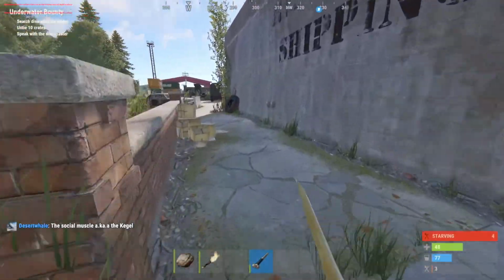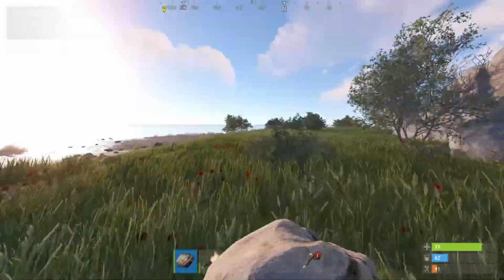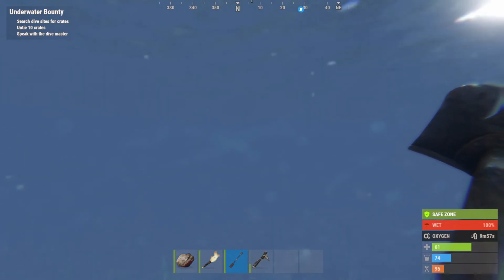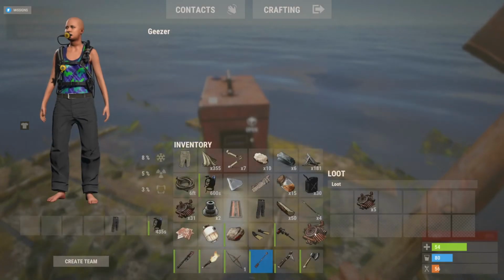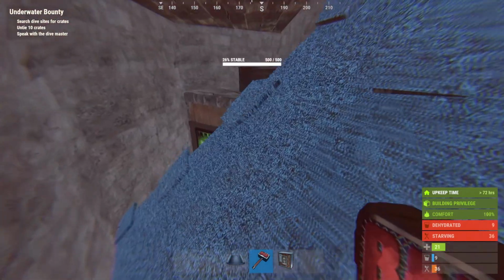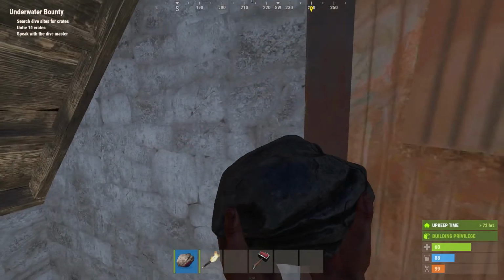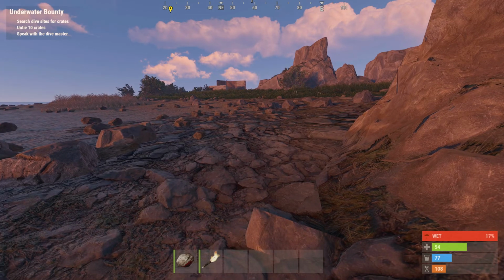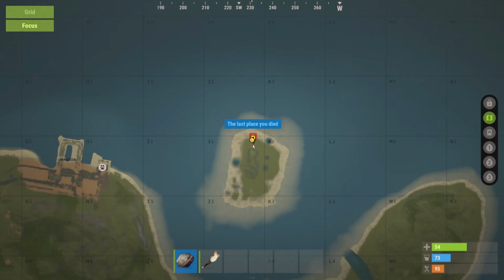Island Survival: Rust Solo Base Gameplay and Bunker Stress Test - Explosive Conclusion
The peace has ended and a new invader reaches the shore. In this thrilling conclusion to my solo island wipe we discover if my double bunker will be standing when the rocket dust settles.

NOTE: this roof bunker was PATCHED in the DEC 2022 FP update. No longer working.

Notes: part 1 and 2 are a little over an hour long, boiled down from 23 hours of the wipe and a thousand edits. I have a lot to learn about gameplay vids, but I truly hope you will enjoy this one.

About the game:
Rust is a survival game featuring FPS PVP, roleplaying, farming, base building and even community sometimes. The goal can be raiding or missions, or just surviving.